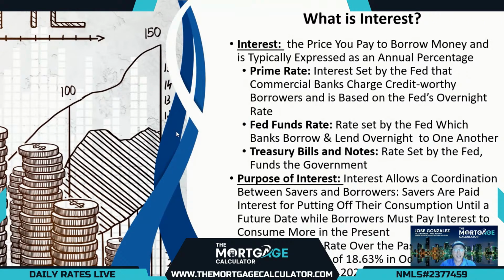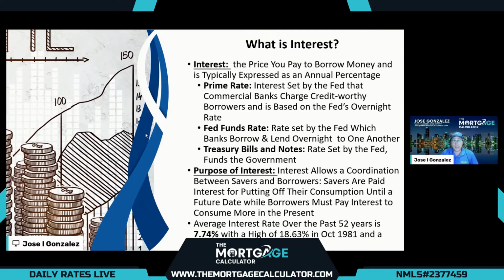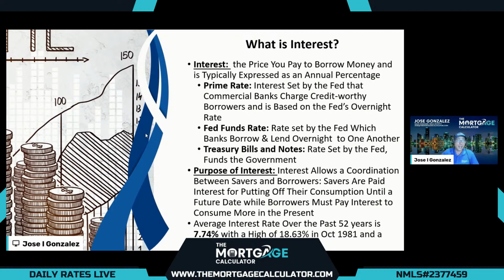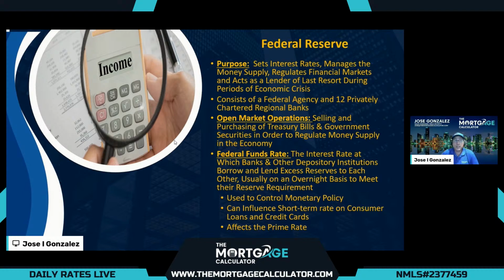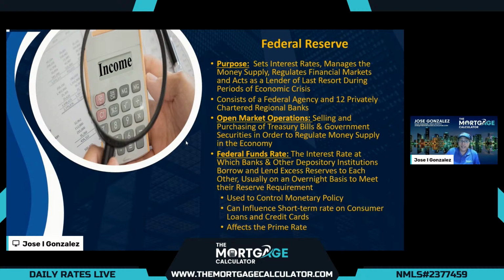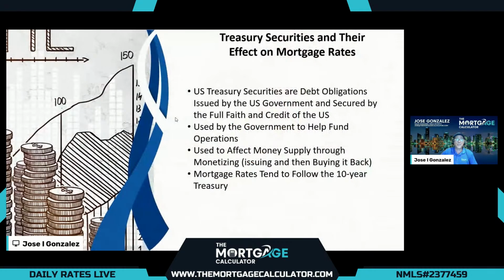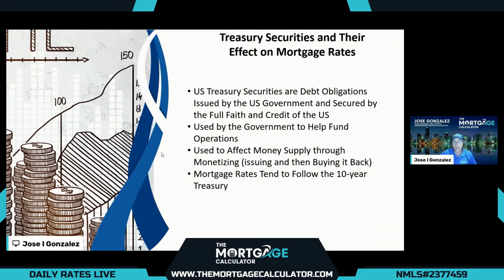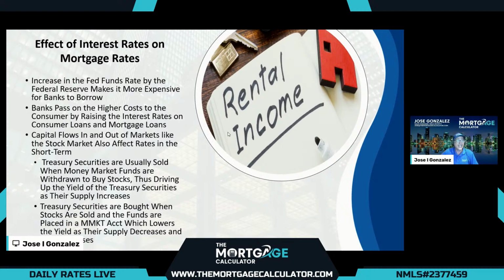Loan Officer Training - How to Analyze Interest-Rate Fluctuations: Strategies, Tips, Best Practices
Welcome back to "Loan Officer Training," where we equip you with the tools to navigate the ever-changing landscape of lending. In this episode, we dive deep into the intricate world of interest-rate fluctuations.

Interest rates are the lifeblood of lending, influencing everything from mortgage rates to business loans. As a loan officer, understanding how to analyze these fluctuations is paramount to providing the best possible service to your clients.

Join us as we break down the factors that contribute to interest-rate changes, from economic indicators to central bank policies. We'll explore the ripple effects of global events on local markets and discuss strategies for anticipating and reacting to shifts in interest rates.

Whether you're a seasoned loan officer looking to sharpen your skills or a newcomer eager to learn the ropes, this episode offers valuable insights that will empower you to make informed decisions in a dynamic lending environment.

Tune in as we unravel the mysteries of interest-rate fluctuations and arm you with the knowledge you need to excel in your role as a loan officer. Don't miss out on this essential episode of "Loan Officer Training."